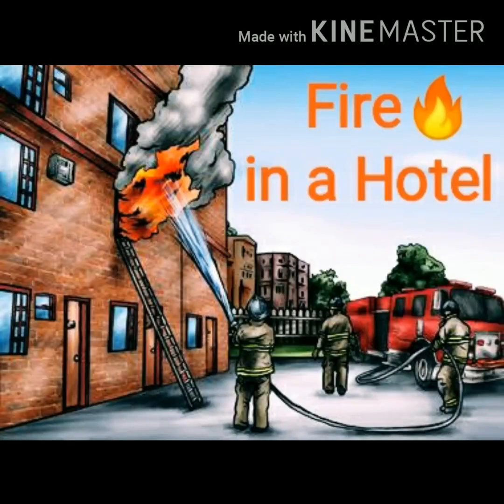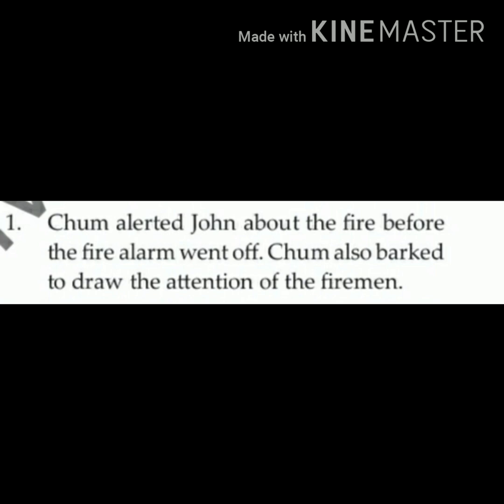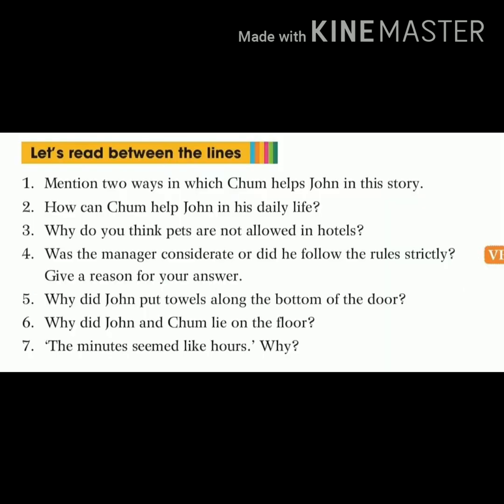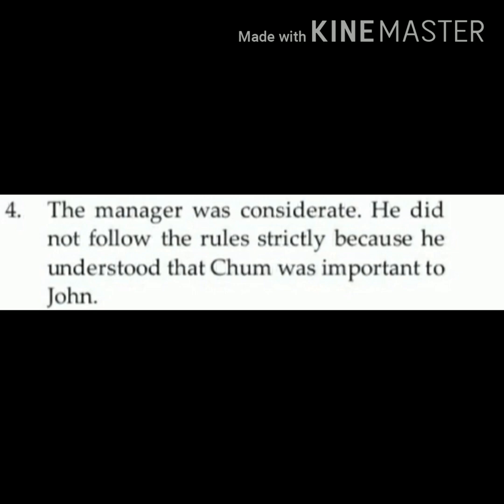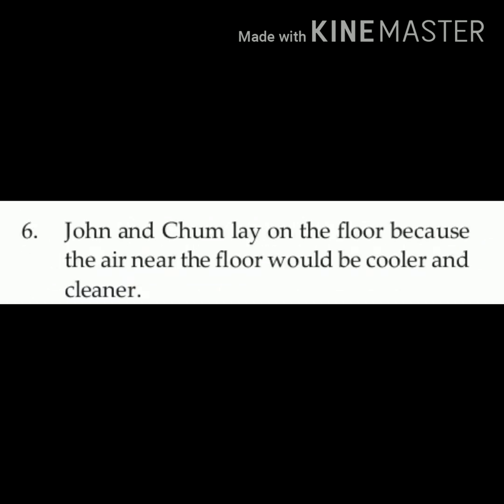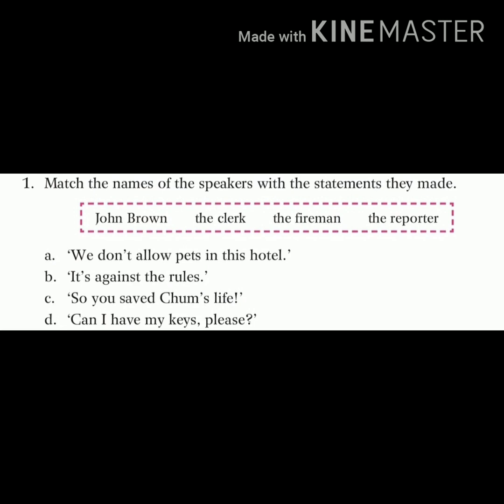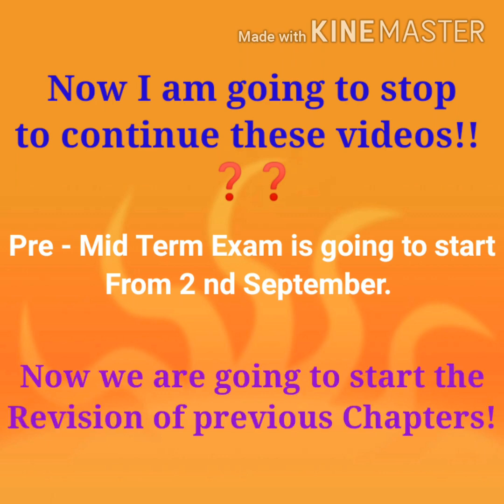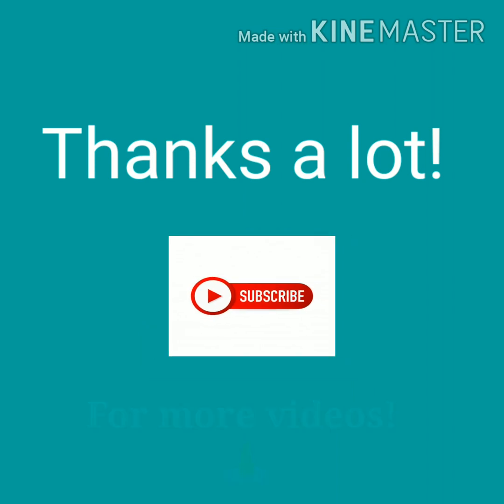FIRE IN A HOTEL | CHAPTER-5 | Class-III ENGLISH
This video covers question/answers of the chapter no. -5 FIRE IN A HOTEL.